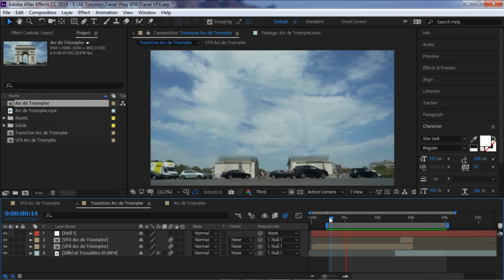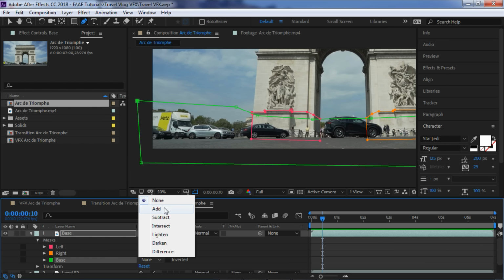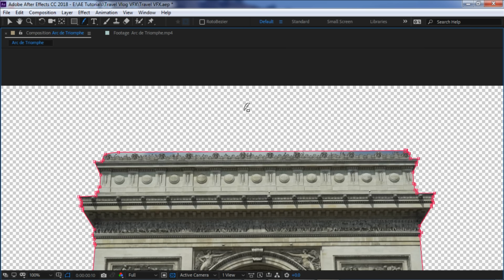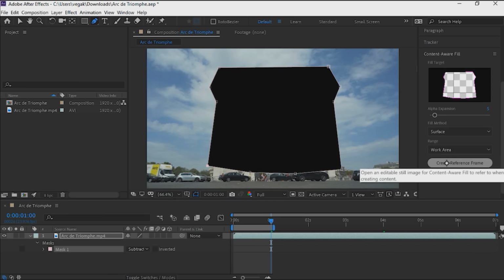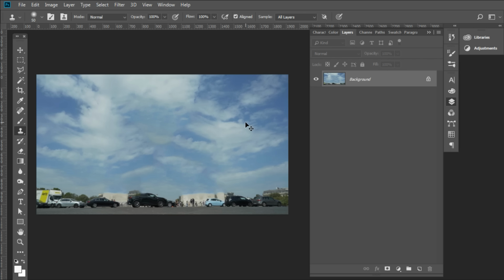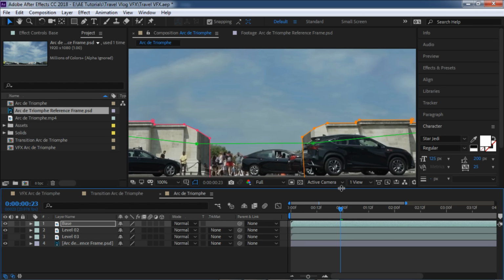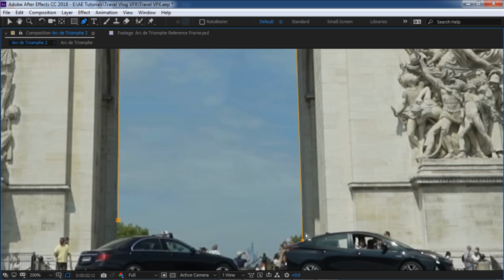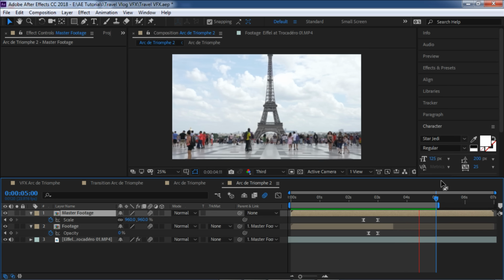Benn TK Travel Inspired VFX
Learn how to enhance your travel videos with VFX and Transitions.